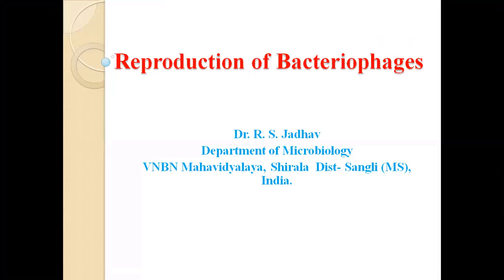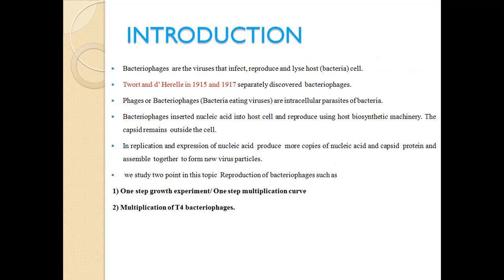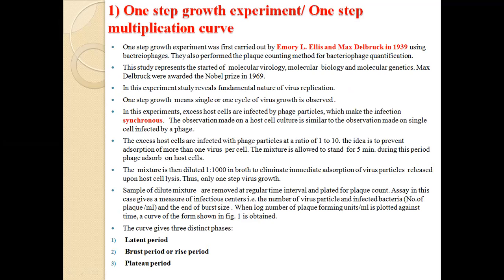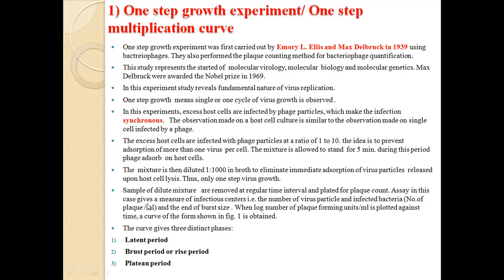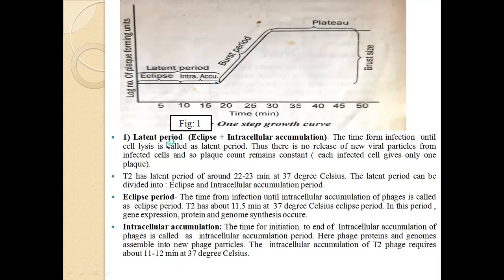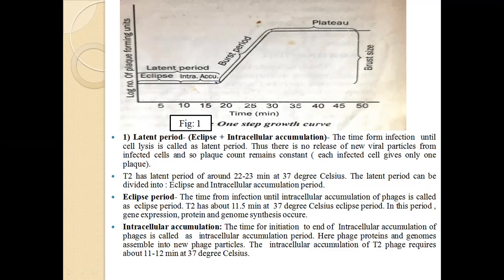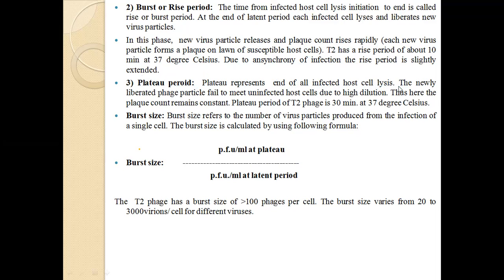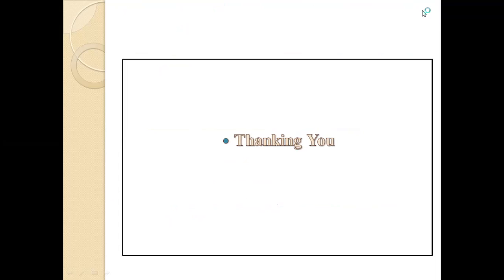Lakshya Academy/ / Dr. R.S. Jadhav//Reproduction of Bacteriophages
Reproduction of Bacteriophages: One step growth curve